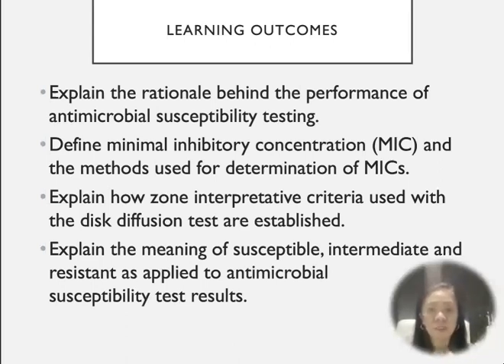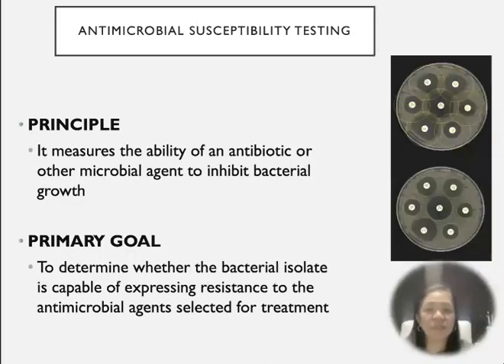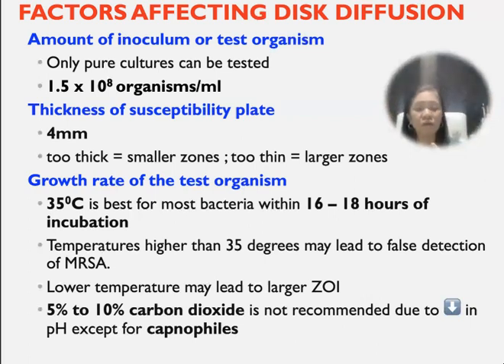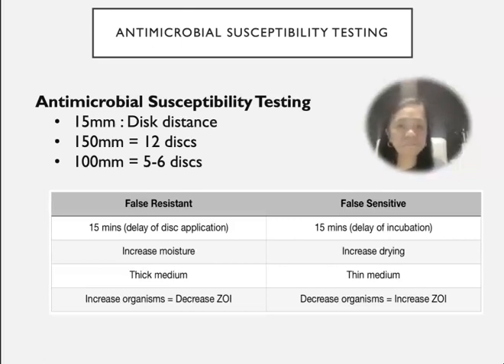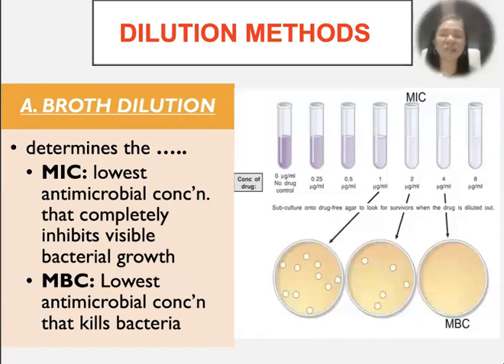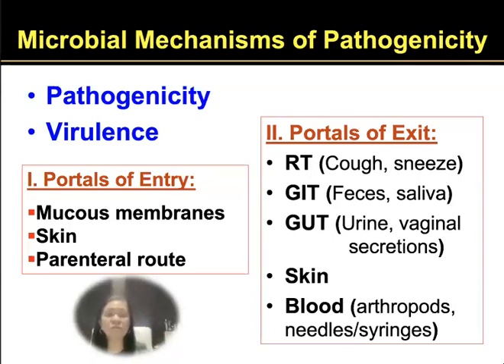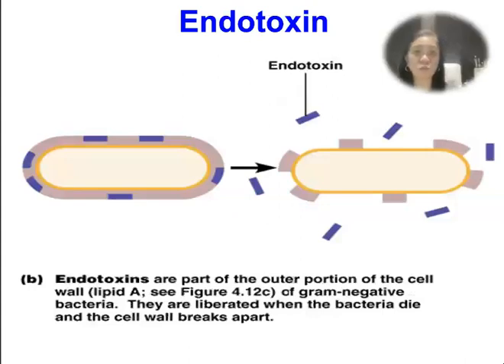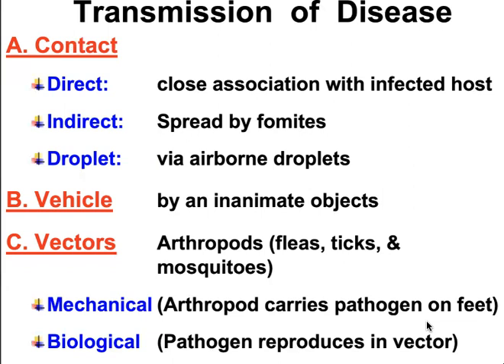CREATED PRELIM LEC 3 PART 2